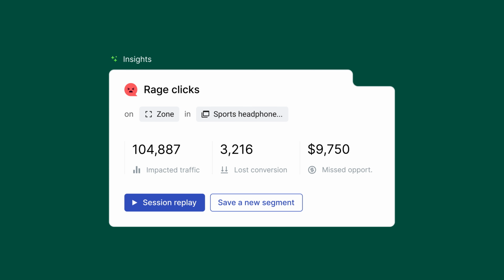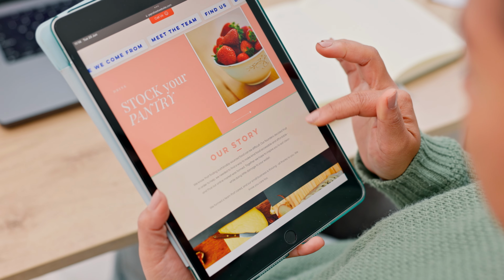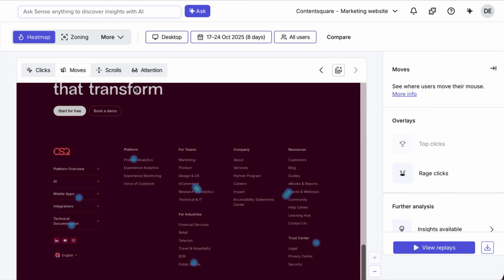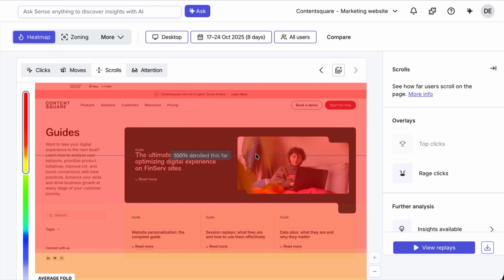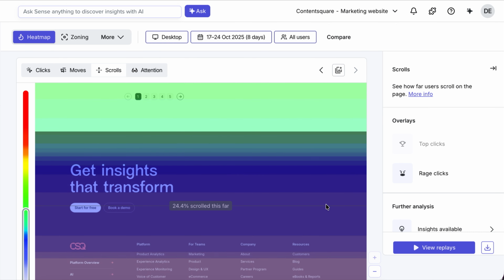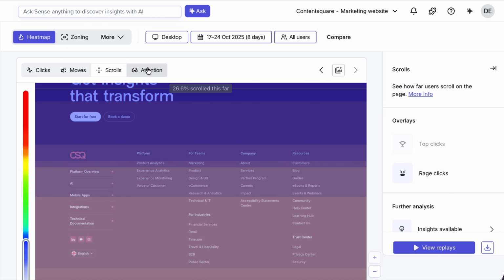3 ways heatmaps instantly improve your user experience (UX)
🔥 Heatmaps reveal exactly where users get frustrated on your website. In this video, discover 3 data-driven ways to improve UX issues fast—using click, scroll, and device comparison heatmaps.

You'll learn:
✓ How click heatmaps reveal what users are missing (and where they're getting stuck)
✓ Why scroll heatmaps show you what content is (and isn't) getting seen
✓ How comparing heatmaps on mobile and desktop uncovers device-specific UX issues

See real examples and pro tips for using heatmaps to fix broken CTAs, identify hidden bugs, and boost conversion rates. Whether you're a UX designer, digital marketer, or product manager, these insights will help you create a user experience that stands out.

⏱️ Timestamps:
0:00 - Intro: Why heatmaps matter for UX
0:30 - Click heatmaps reveal user confusion
1:45 - Scroll heatmaps expose unseen content
3:00 - Mobile vs desktop comparison
4:15 - Wrap-up & next steps